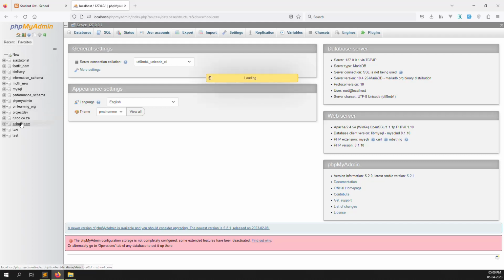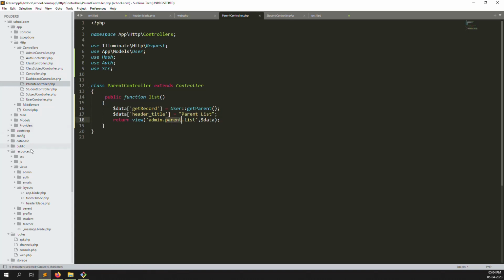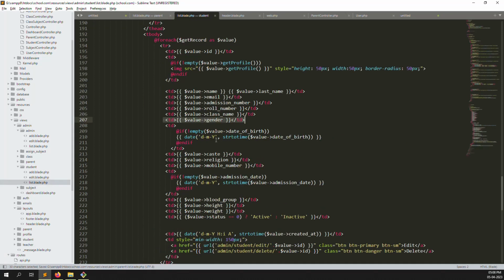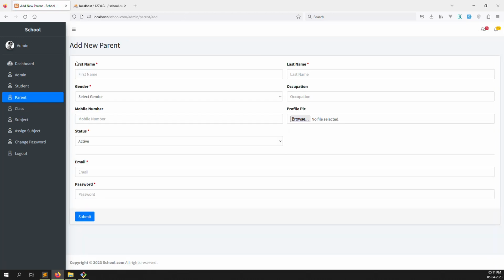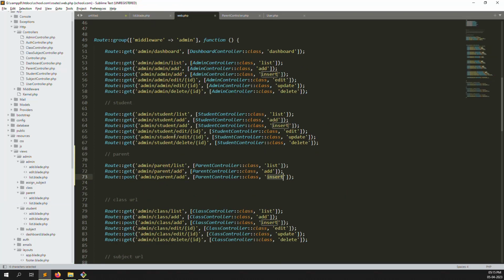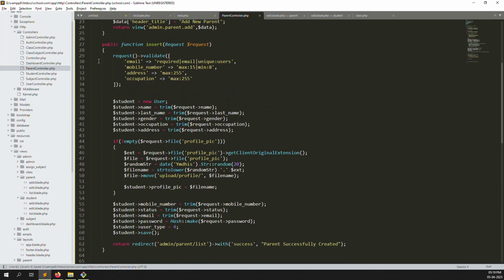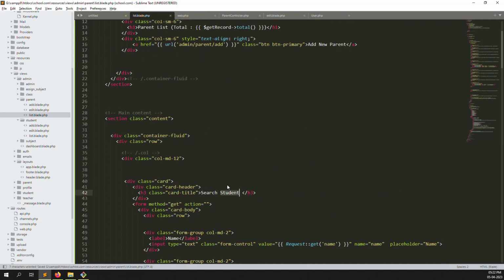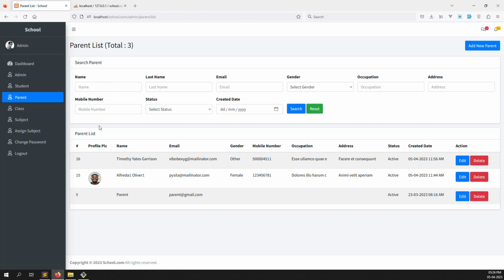#24- Parent (List, Add, Edit, Delete, Filters) in Laravel 10 | School Management System Laravel 10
Parent (List, Add, Edit, Delete and Filters) in Laravel 10 | School Management System | PHP Laravel 10 Live Project in step by step.